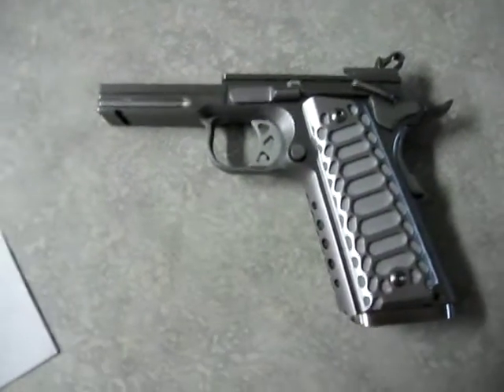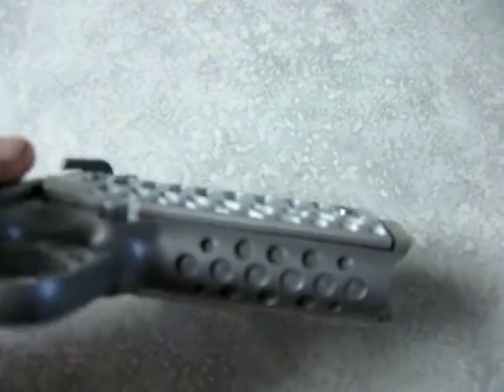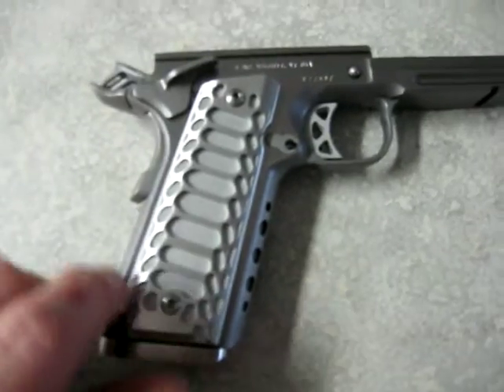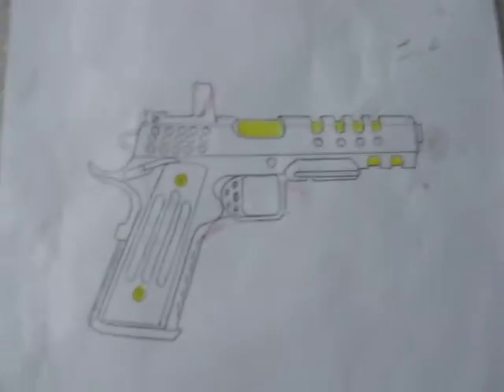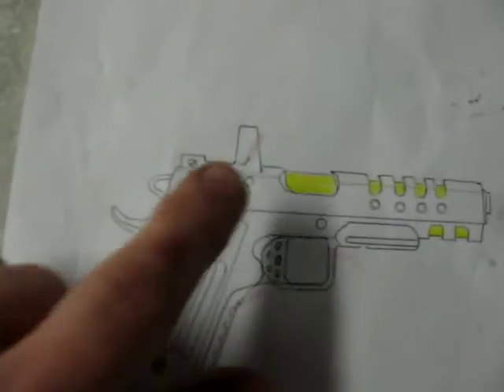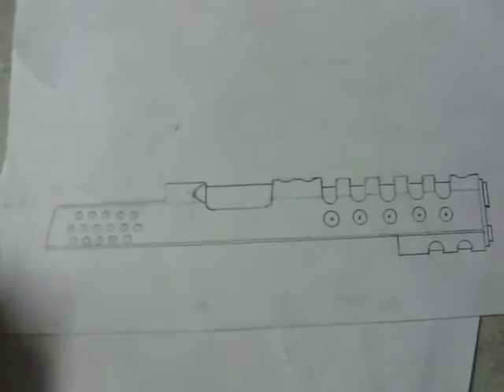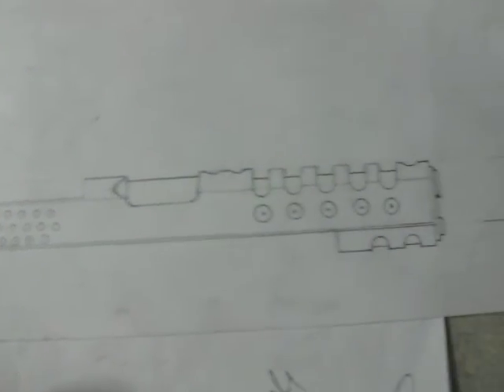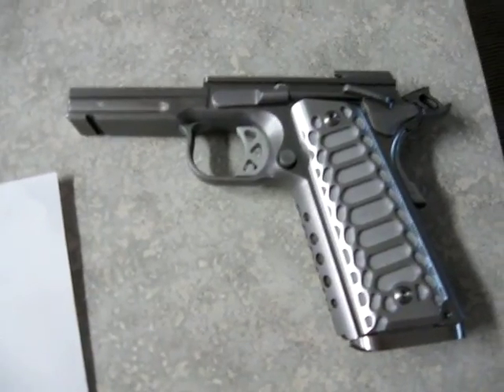Caspian 9mm 1911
This is the bottom of the 9mm 1911 I am building. It will have a Caspian slide with lightening cuts and a Kart barrel.